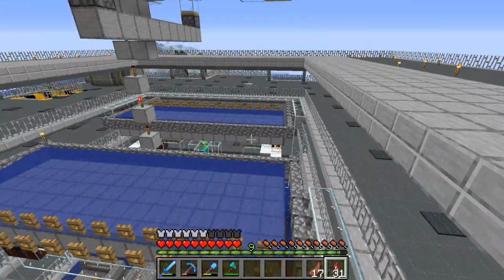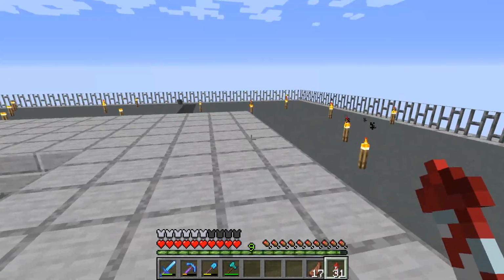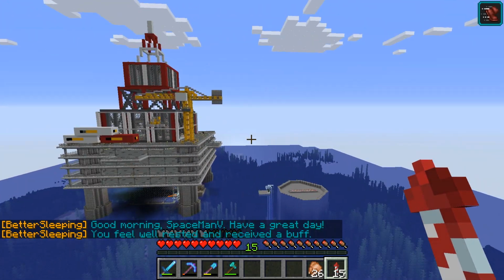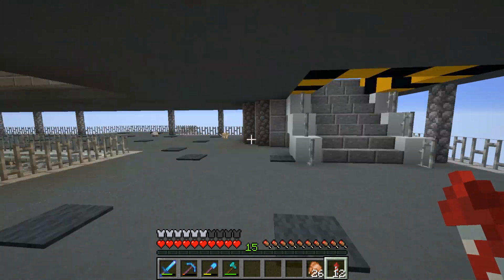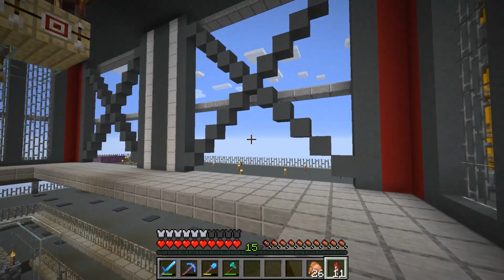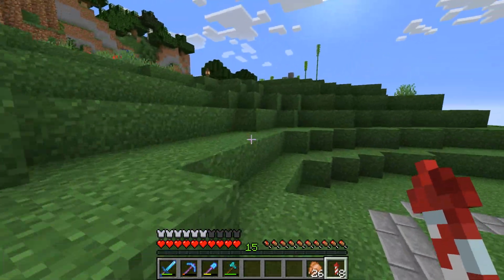The Big Oil Rig Build! Cousin Craft Episode 5 (Minecraft Lets play)